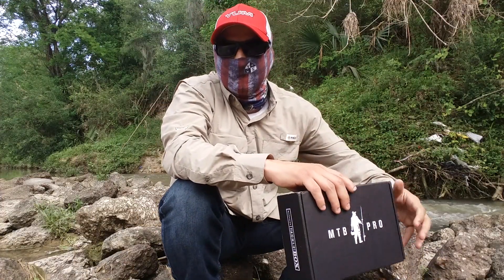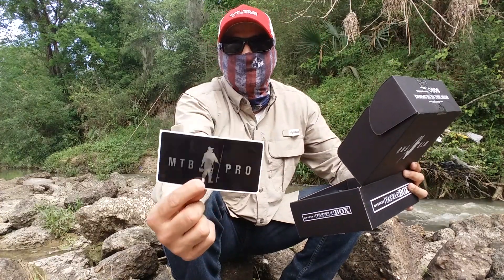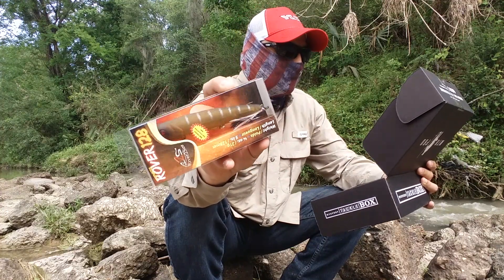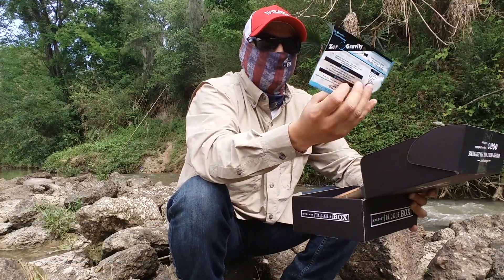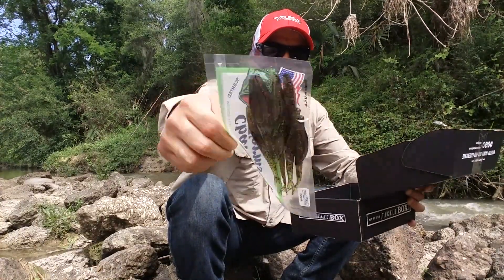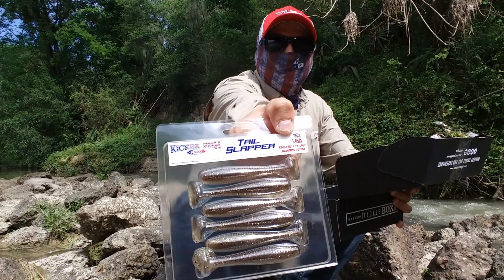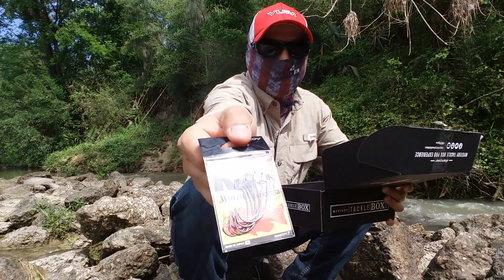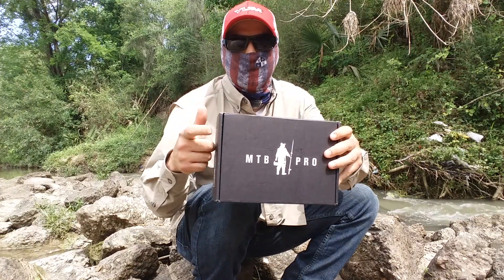BEST BOX EVER / Mystery Tackle Box PRO 4/2017 (Bass)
One of the best box from MTB!

Link for MTB.

Music.

My Gear.
Reel setup:
Abu Garcia Promax 7.1:1 gear ration on a 7'0" MH action
Line: 30lb braid Power Pro line

Lew's Laser LZR Speedspool 6.4:1 gear ration on a 6'6" MH action Carbon ZR Speed Stick
Line: 15Lb Fluorocarbon

Camera:
Gopro3